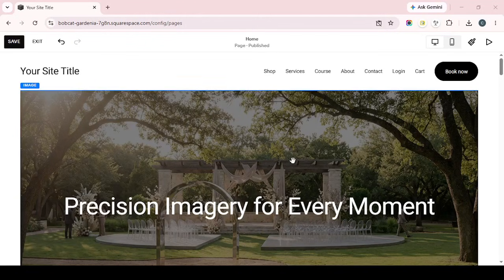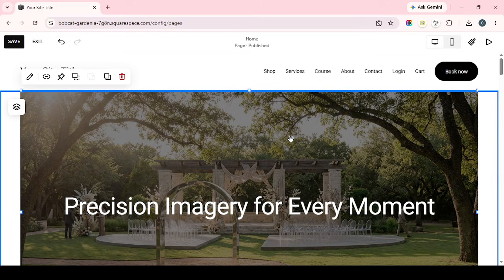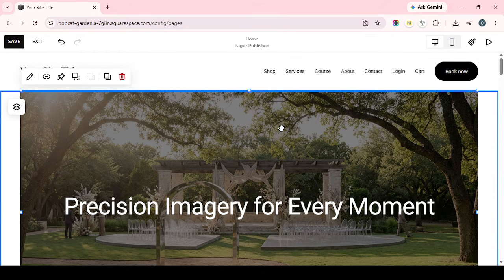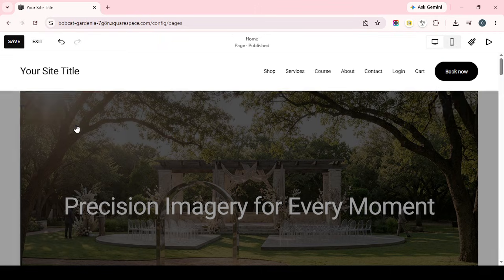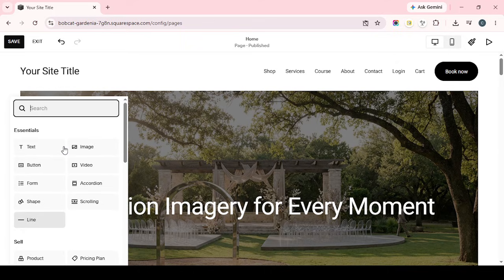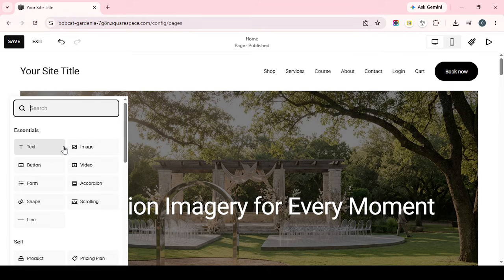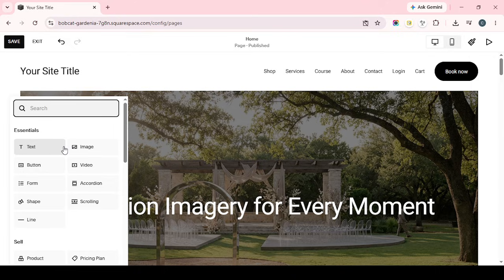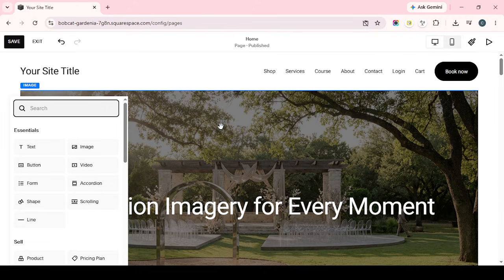How to Create an Interactive Map without Code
Showcase store locations or event maps easily! Learn how to embed an interactive, code-free map on your Squarespace site step-by-step.